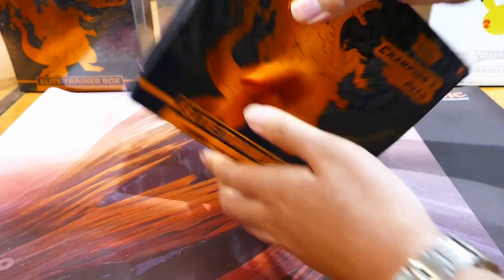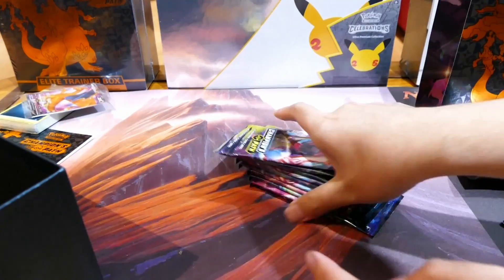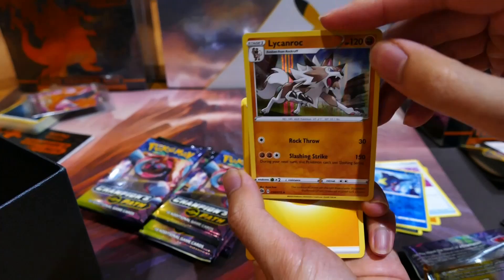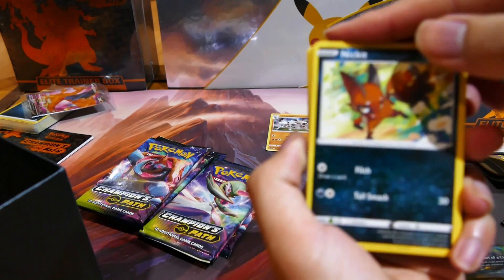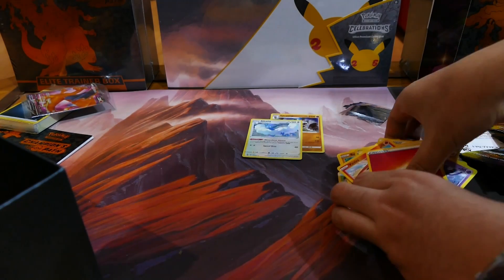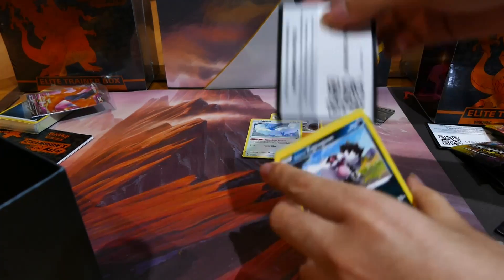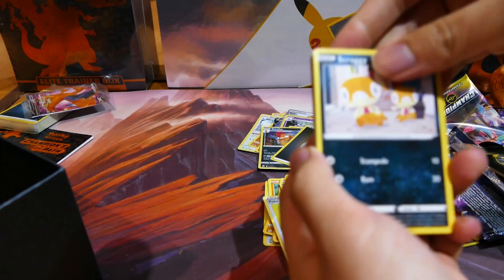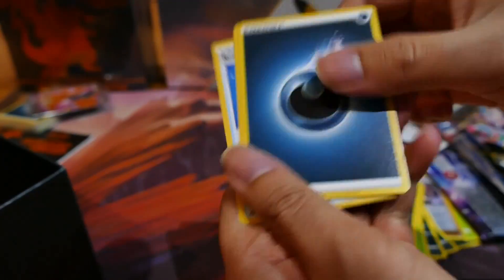Pokémon Champion's Path ETB Opening Part 2!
Welcome to part 2, where we open yet another Champions Path etb!